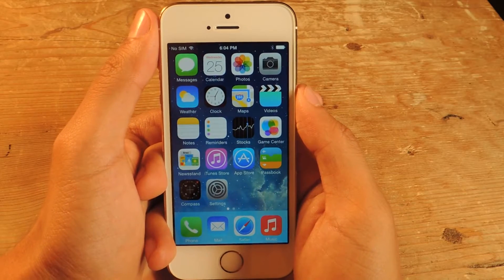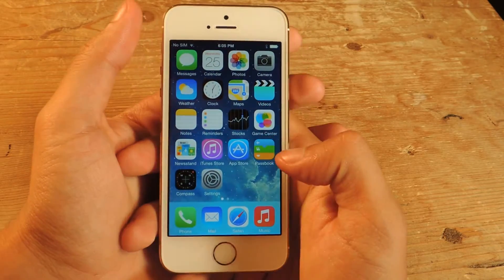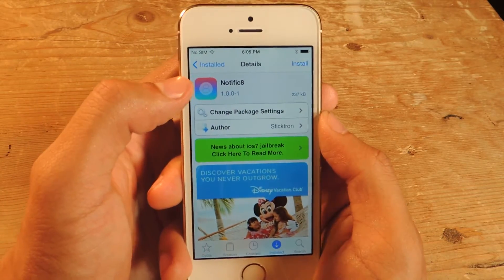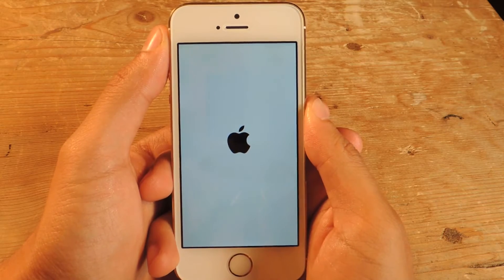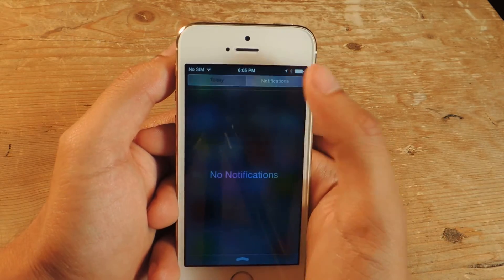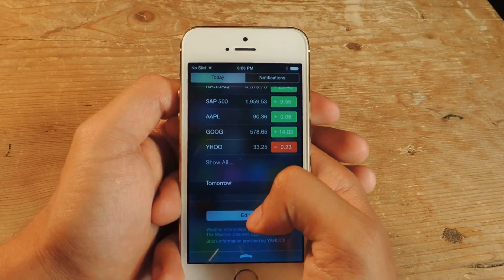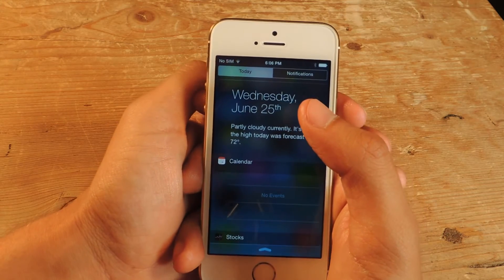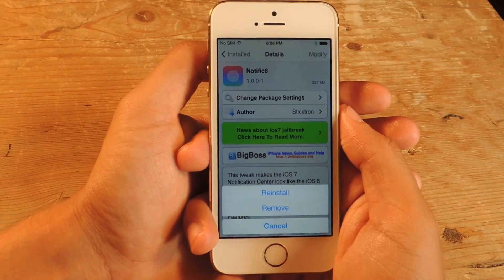Get iOS 8's Notification Center on Your Jailbroken iOS 7 Device - iPad, iPhone, iPod touch [How-To]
iOS 8 Notification Center for iOS 7

In this tutorial, I will be showing you how to get iOS 8's Notification Center on your iOS 7 iPhone, iPad, or iPod Touch.  In order to do this, you will need to be jailbroken and have Cydia on your device.